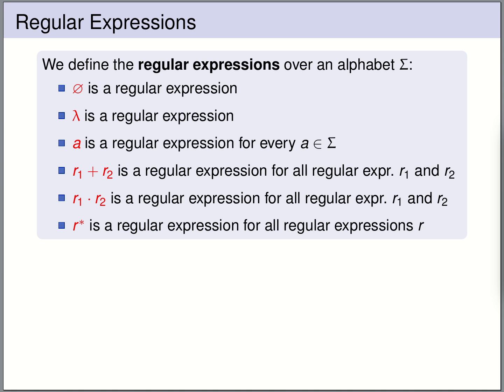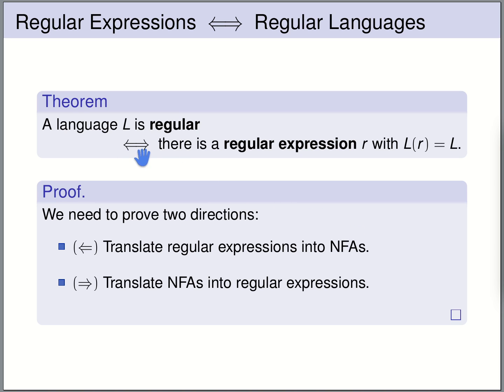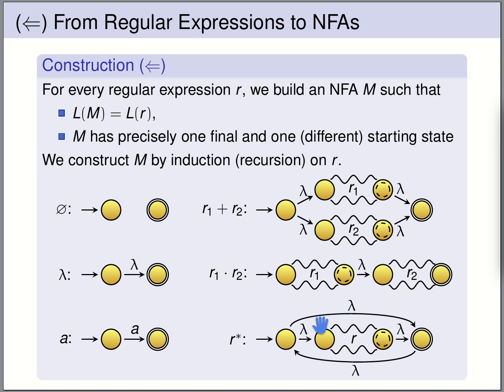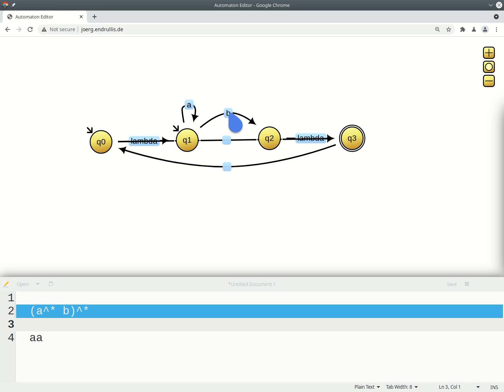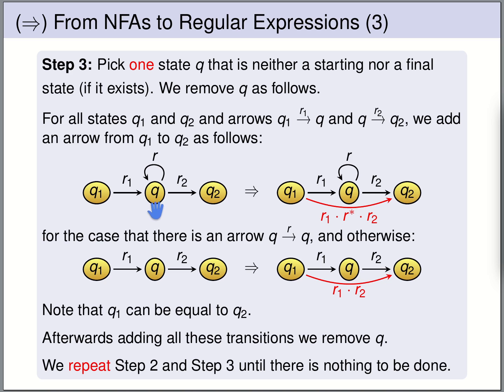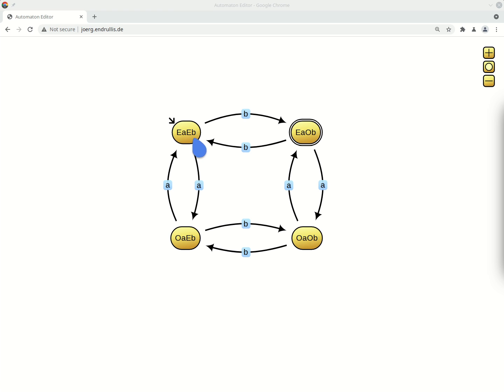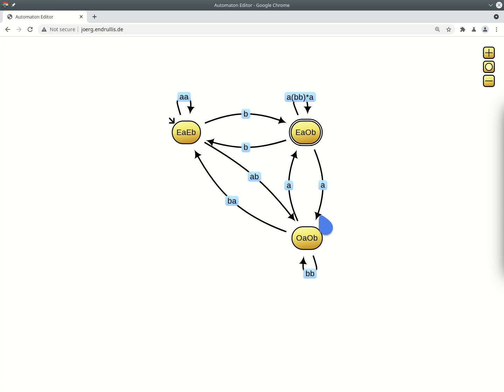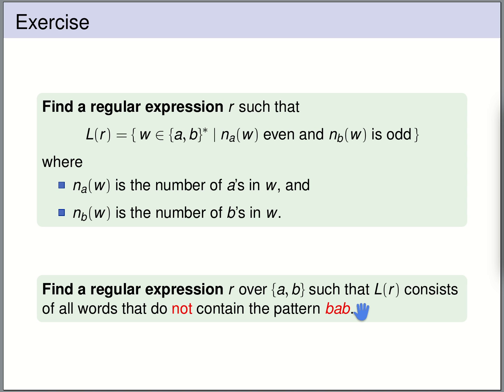Automata Theory - Regular Expressions